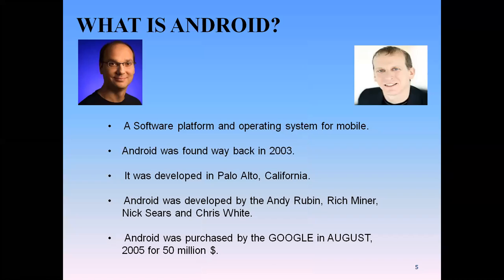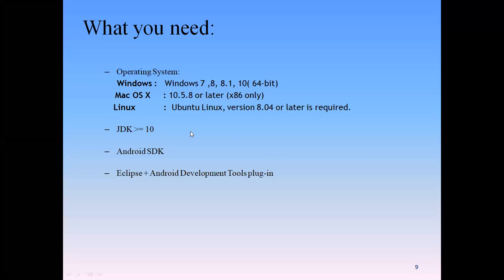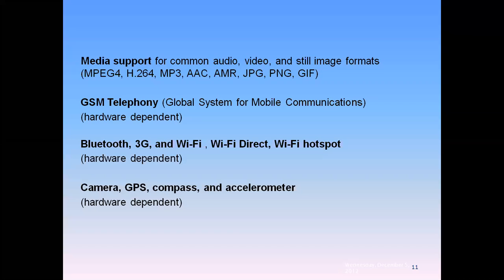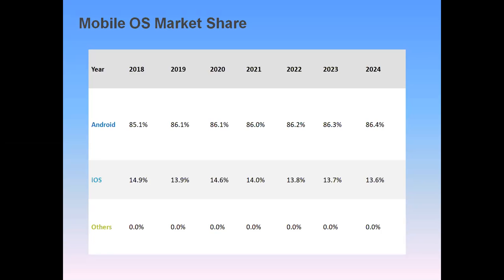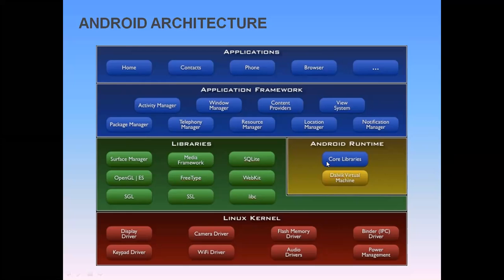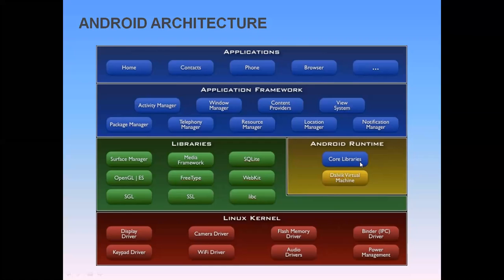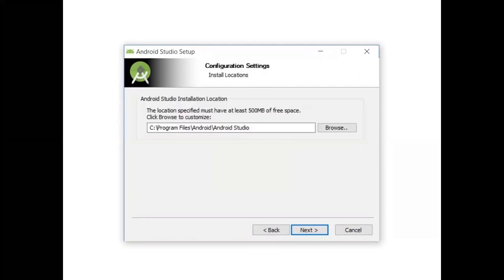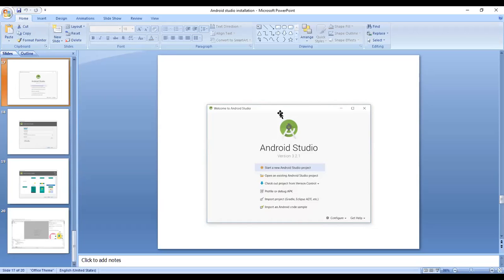B7 Android foundation Day1